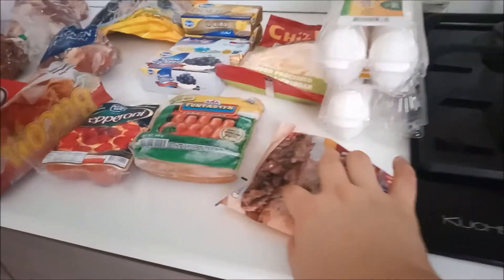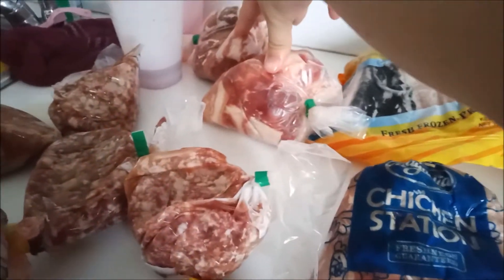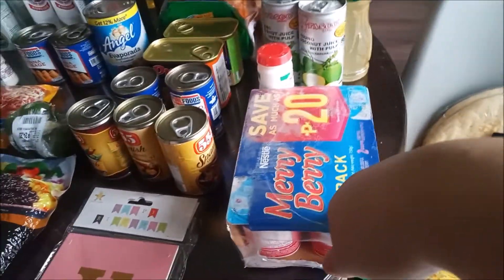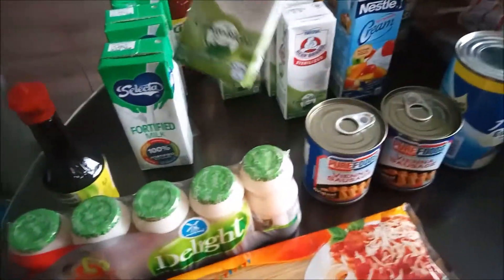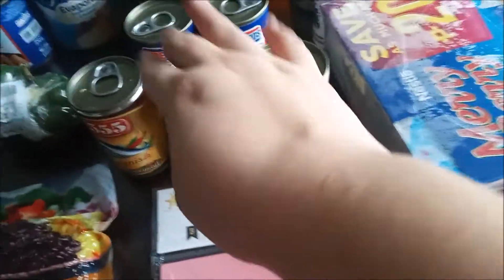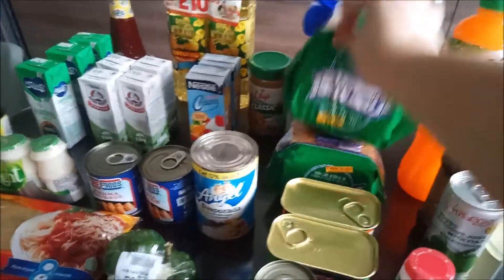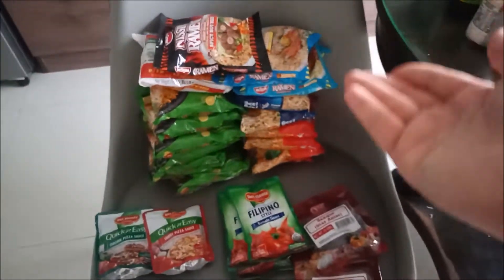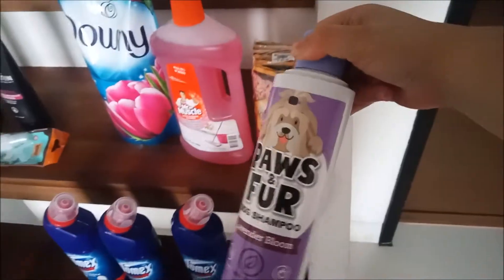October Grocery Haul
Hello this is our grocery haul for October 2020. Some people said that shopping at mercado is more expensive than other places but it actually wasn't. I hope you guys enjoyed the video and I'll see you on my next one.